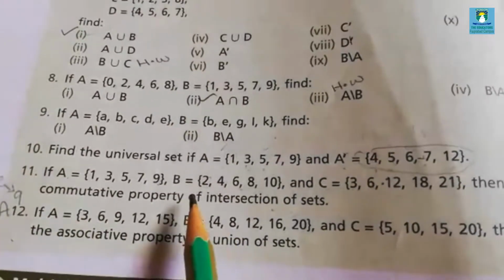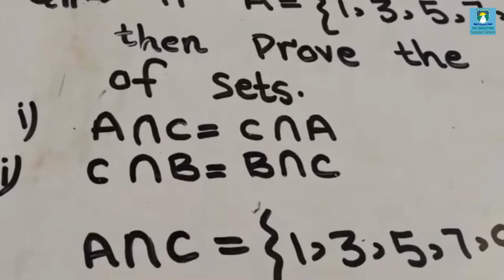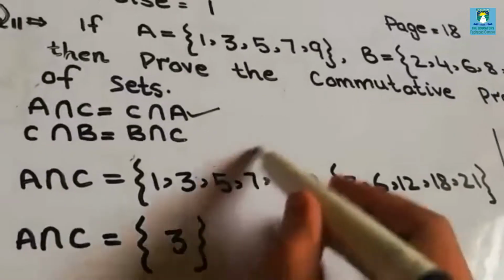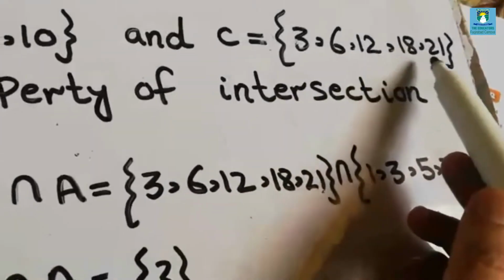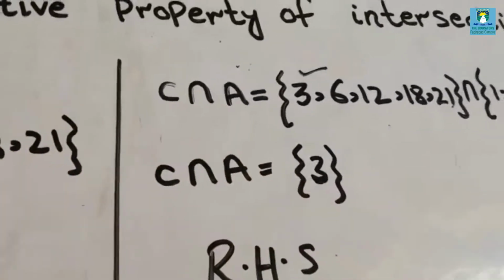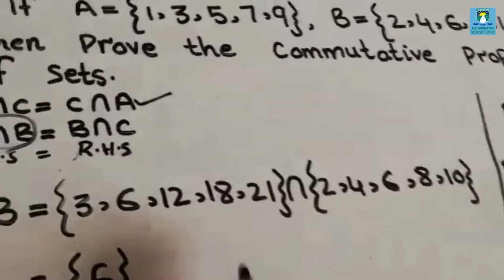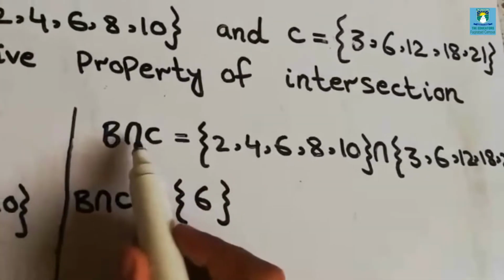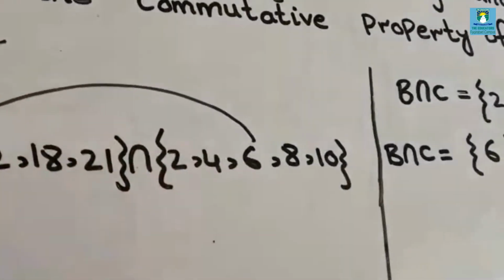Grade 7 || Wednesday (15th July,2020) || Mathematics